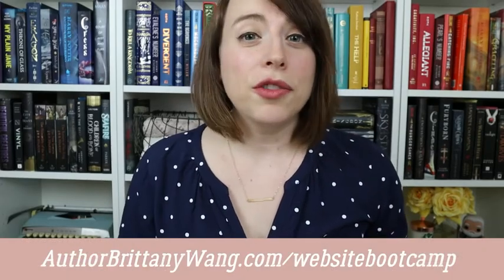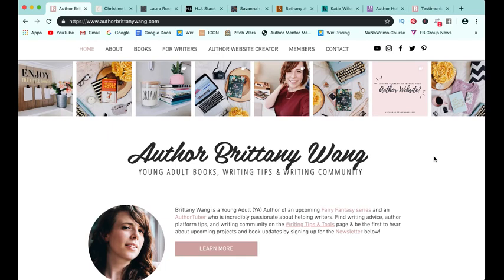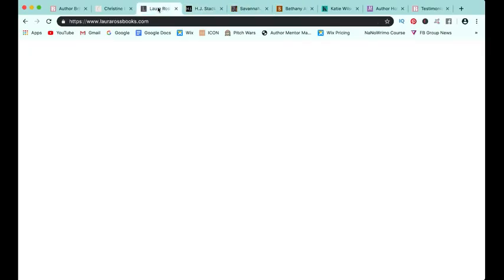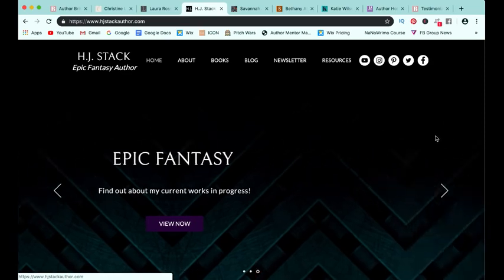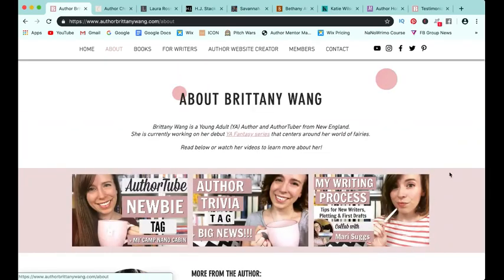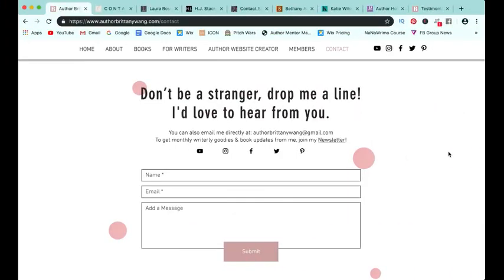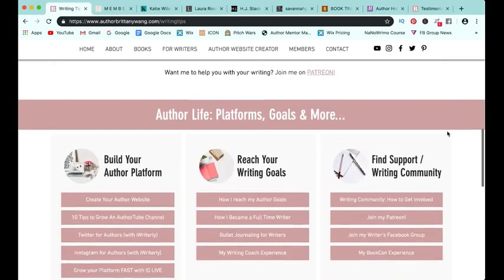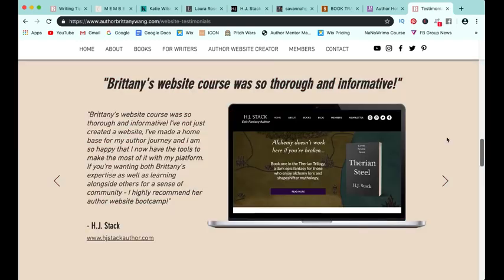AUTHOR WEBSITE DESIGN INSPIRATION Author Website Boot Camp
Your Website Design Tips